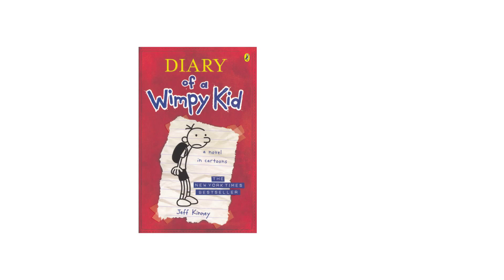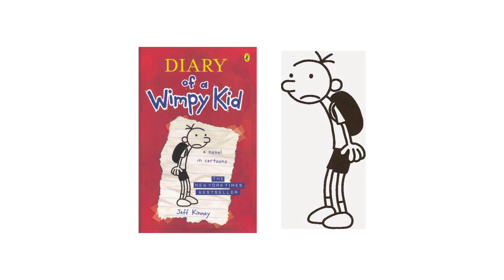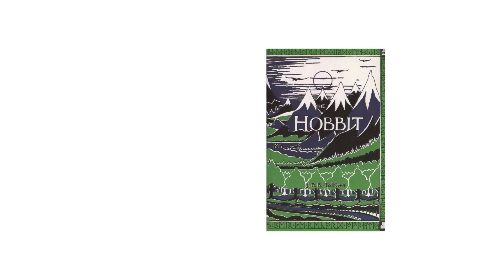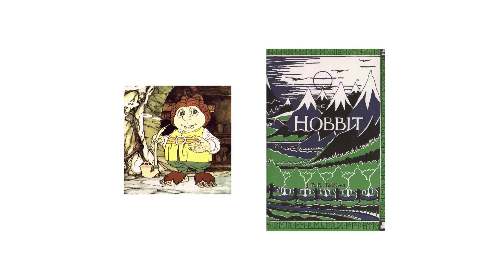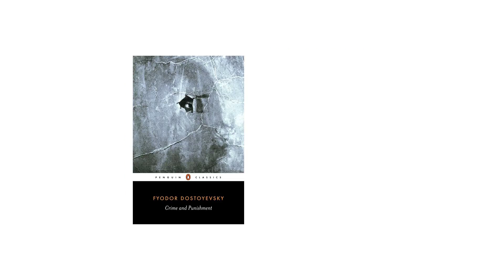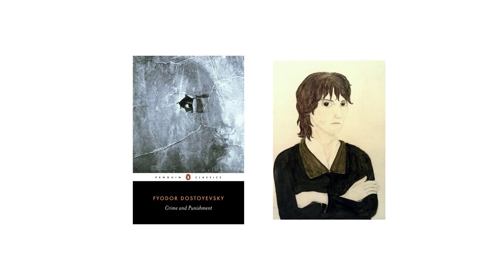Subject (Grammar with Lord Barnabas)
Lord Barnabas shares his grammar knowledge of the subject in a sentence.